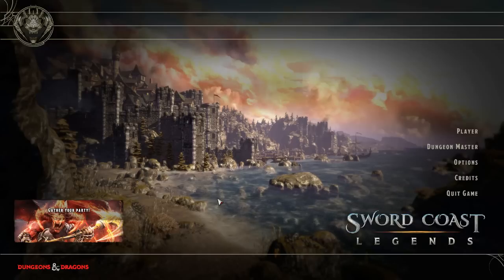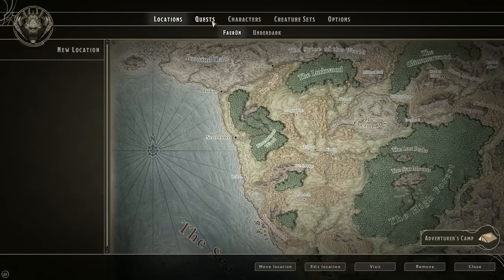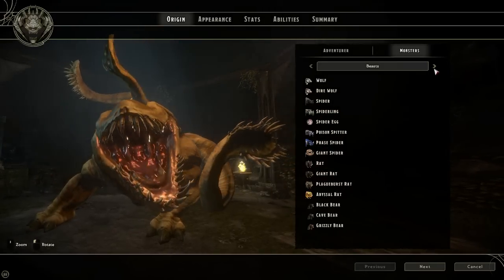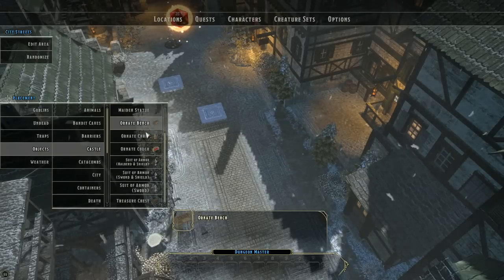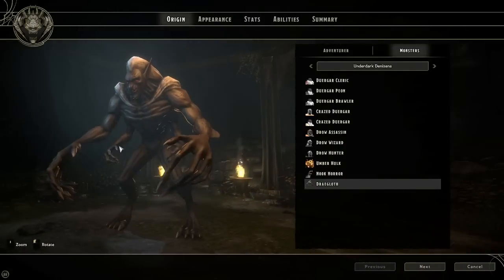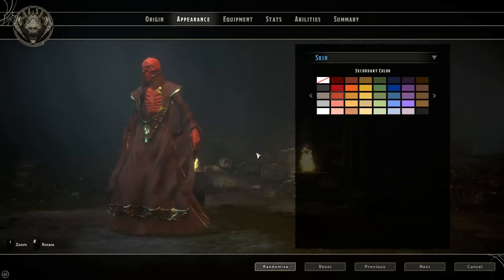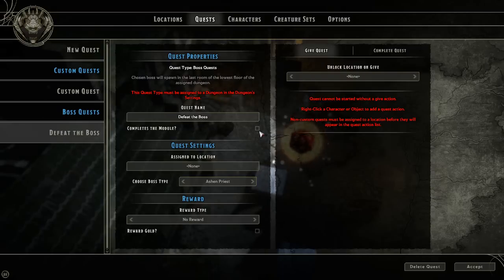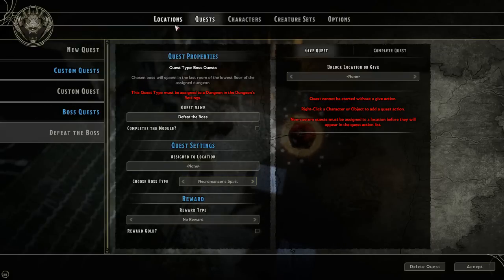Sword Coast Legends Let's Examine Full Release Build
Full release on Oct 20th for Sword Coast Legends. Let's look at what is included and added from the head starts.